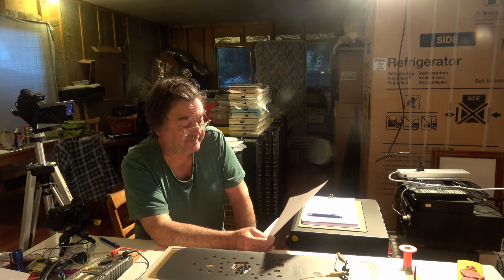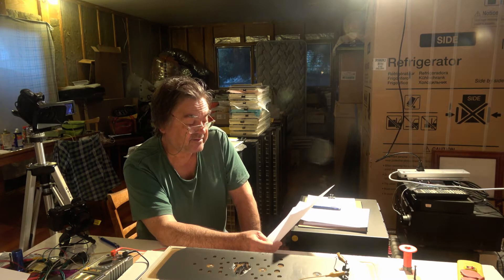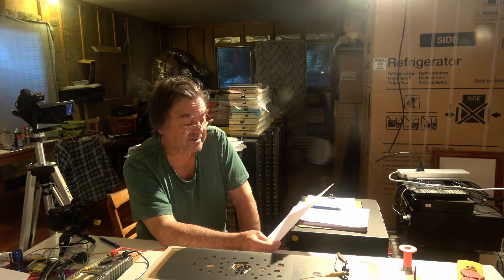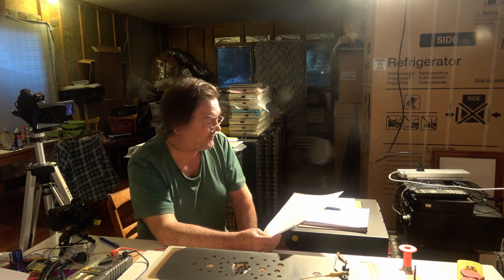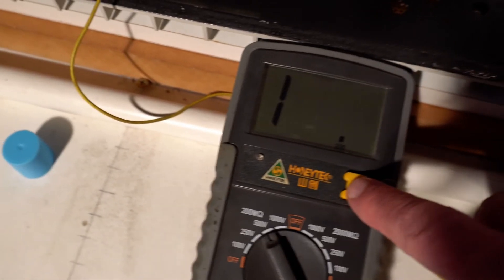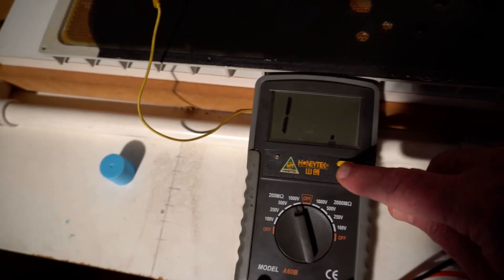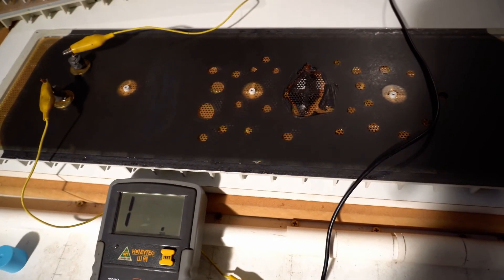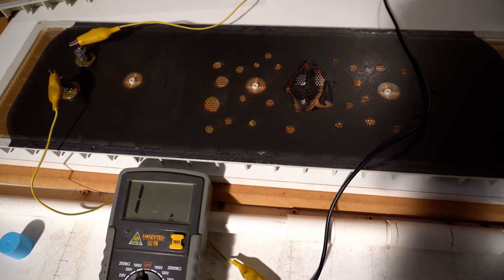Quad ESL63 repair Part 02B Diaphragm Resistivity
Welcome to a video by “Moggy’s HiFi Antics and ESL63 Repair” Youtube channel.

This video is NOT for kids. I try to keep swearing and blaspheming to a minimum, but no promises.

GEAR MAY COMPRISE ONE OR ALL OF THE FOLLOWING:
# Sony Handycam HDR-PJ760E  1080p/25or50Hz OSS(Optical Steady Shot).
# Sony Handycam FDR-AX53  4k/25p 1080p/25or50Hz & GPS. OSS.
# Sony A6400  4k/25p 1080p/25or50Hz
# Sony APC 16-50mm OSS kit lens for A6400 (SELP1650)
# Sony APC 55-210mm    OSS lens for A6400 (SEL55210)
# Lens adaptor for A6400 to mount old full frame Minolta lenses  (I have many from my old 35mm photography days)
# Numerous tripods.
# GoPro Hero 3 Black with many attachments.
# Nikon 12Mp still camera with 1080p video. Optically stabilised. Model  P330, an oldie but a goodie especially in low light
# Zhiyun Model M stabilising gimbal, plus a few mechanical hand steadycams.
# No special lighting at the moment (pretty obvious) but will improve indoor lighting when I can go shopping.
# Portable 8GB voice recorder.
# Rode Videomicro microphone with windsock/deadcat. Can be used on all 3 Sony cameras.
# Rode Lavalier.microphone

FOR MAINTENANCE/REPAIR WORK:
# Several old crt oscilloscopes
# Half dozen multimeters of various capabilities.
# Hi impedance meter Honeytec Model A60B. Works like a megger measuring high resistance at voltages of 100, 250, 500 & 1000V. Used for checking diaphragm resistivity of coating.
# To measure high voltage I just use my best meter to see if it is present. I have a design and the parts for a proper electrometer to measure 6kV with only a few % error but I don’t have a proper work area yet to build such things. So far, I haven’t had any EHT faults so haven’t really needed it.